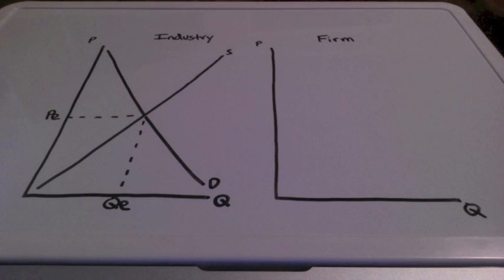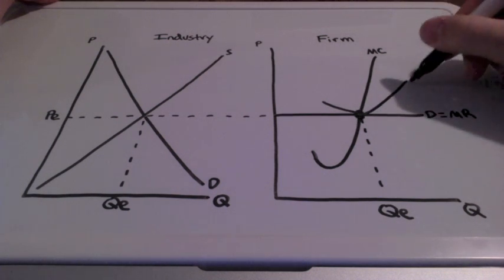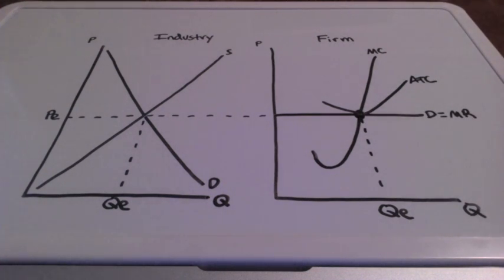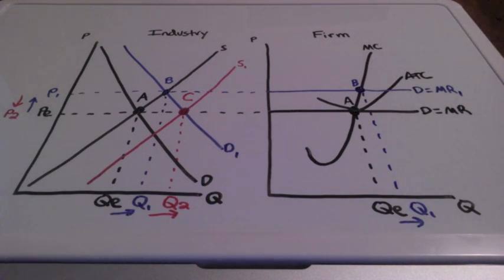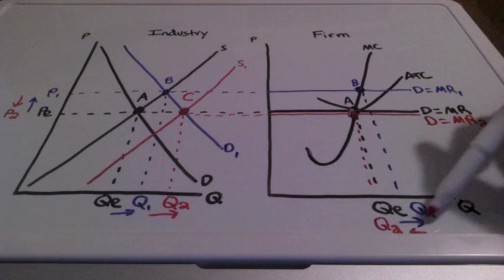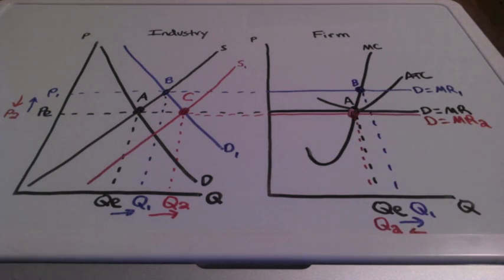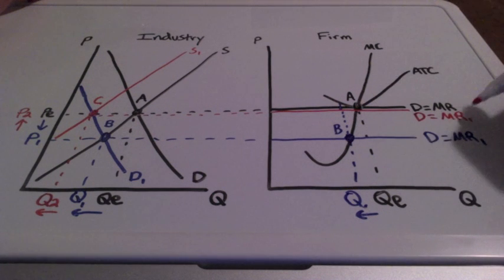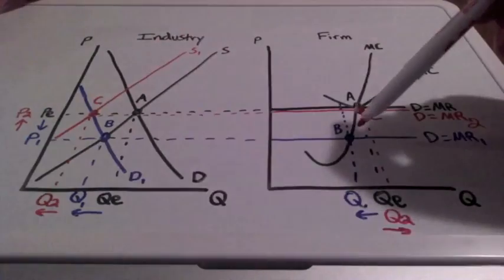Perfect Competition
This lesson covers perfect competition.  In perfect competition demand is perfectly elastic and demand also equals marginal revenue.  All graphs in perfect competition START and END in long run equilibrium.  If the industry increases or decreases demand the firm can experience short run profits or losses.  However, the industry will eventually adjust supply bringing everything back to long run equilibrium.